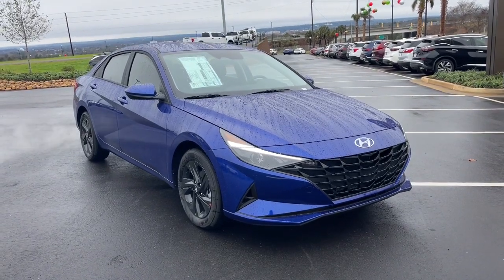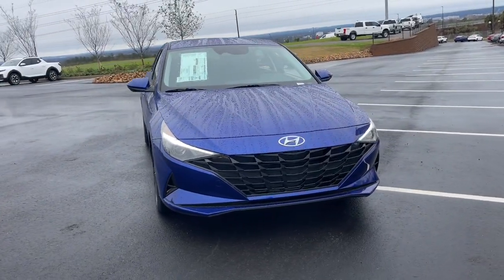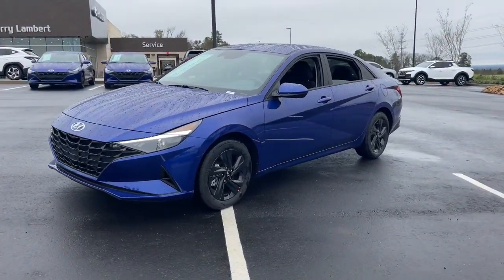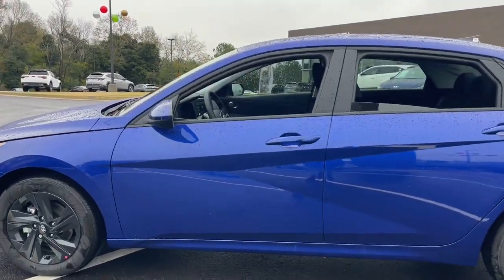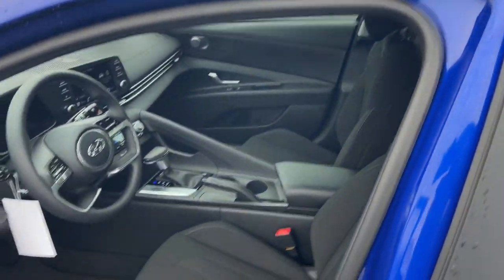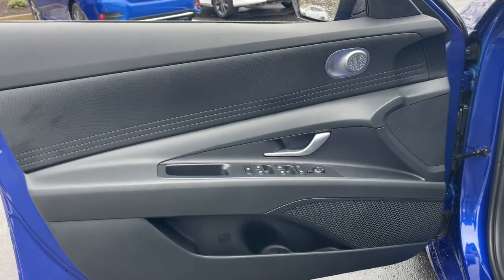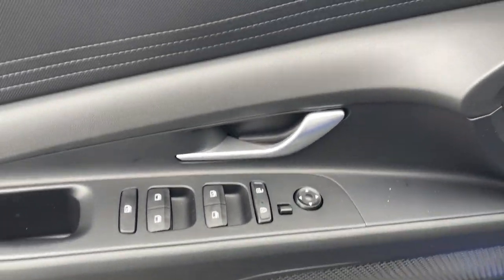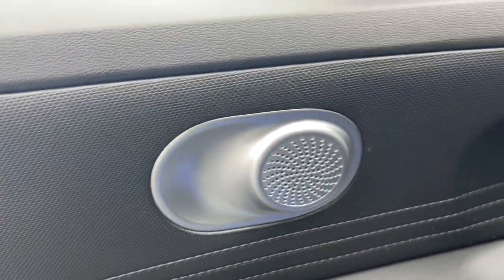2023 Hyundai Elantra North Augusta Aiken Augusta Grovetown Evans U451069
Intense Blue New 2023 Hyundai Elantra SEL available in 5585 Jefferson Davis HWY, North Augusta, South Carolina at Terry Lambert Hyundai. Servicing the North Augusta, Aiken, Augusta, Grovetown, Evans SC area.

Elantra SEL
2023 Hyundai Elantra SEL - Stock#: U451069

Intense Blue 2023 Hyundai Elantra SEL FWD IVT I4brbr30/40 City/Highway MPG